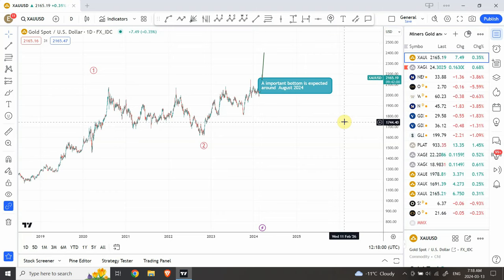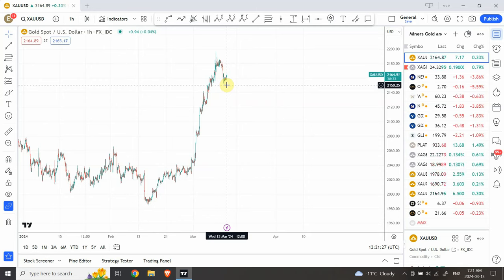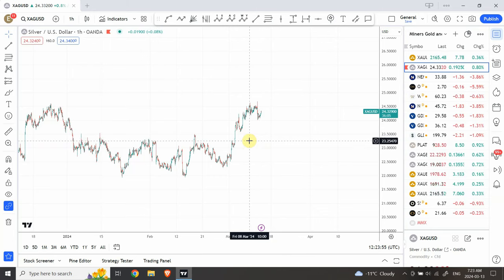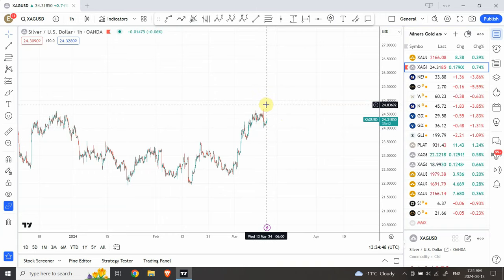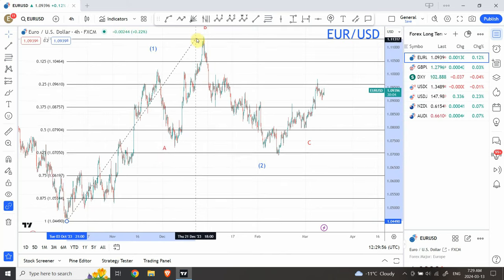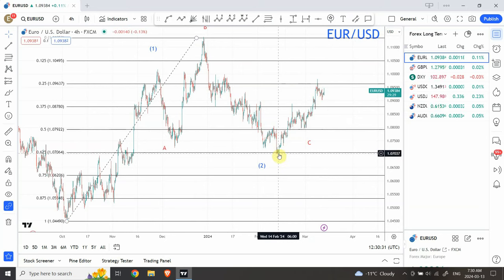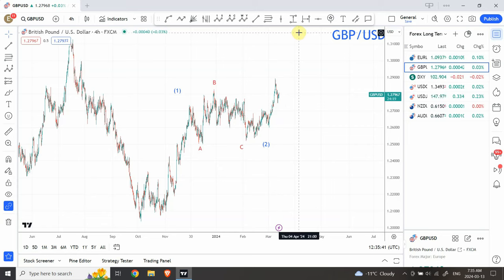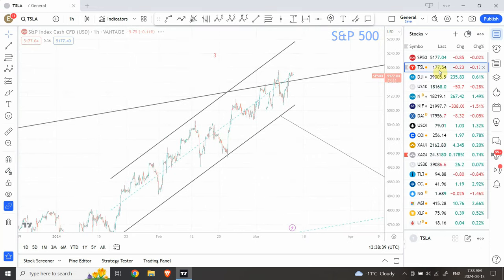Elliott wave analysis of Gold, Silver, Newmont, Forex ( EURUSD, GBPUSD, DXY ), S& P 500, Bitcoin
A major move in the markets is in the making.

Shaheen